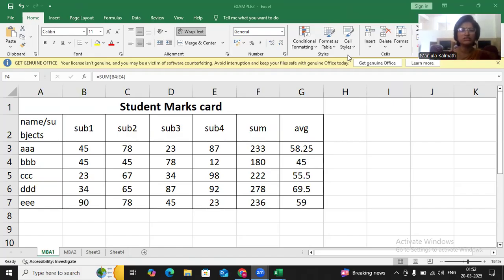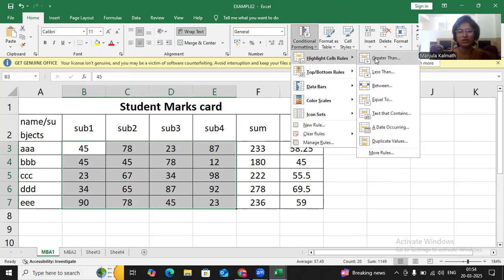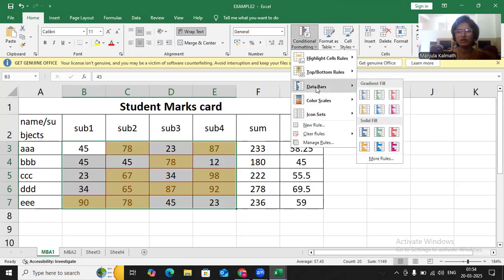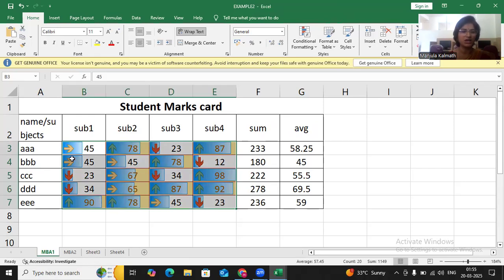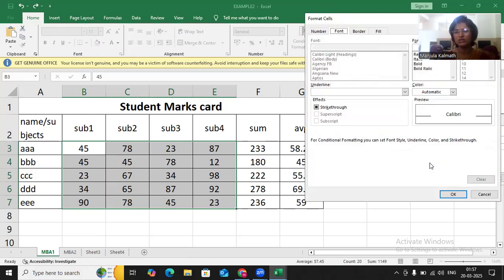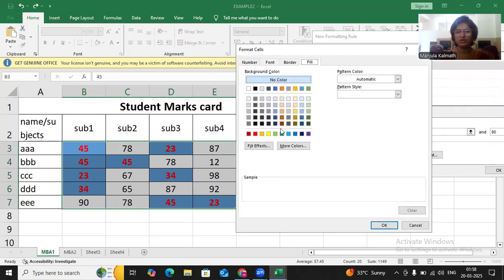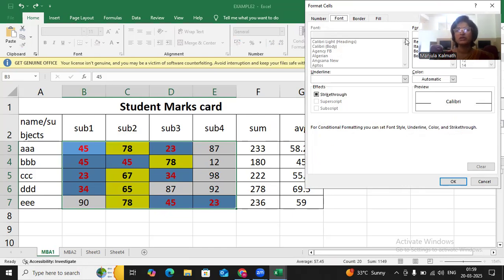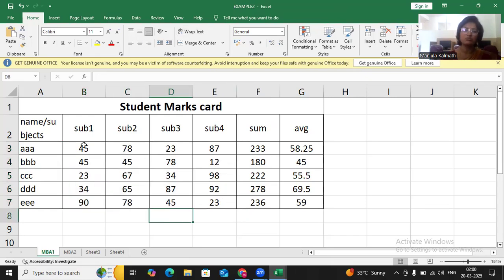Conditional format in MS Excel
Formatting the cells containing marks in the student table based on specified range conditions